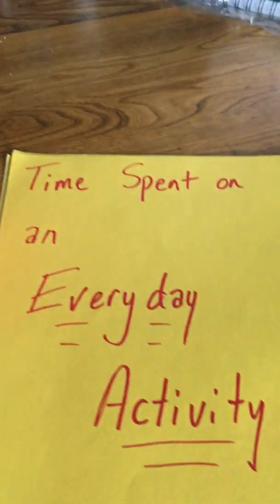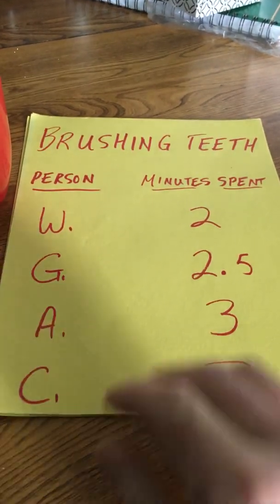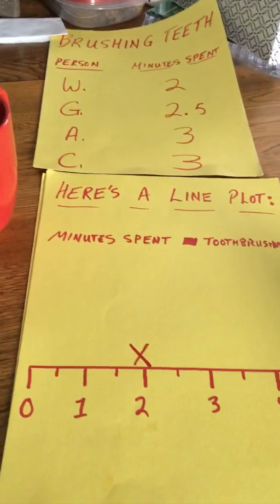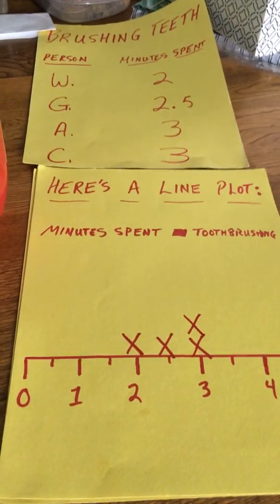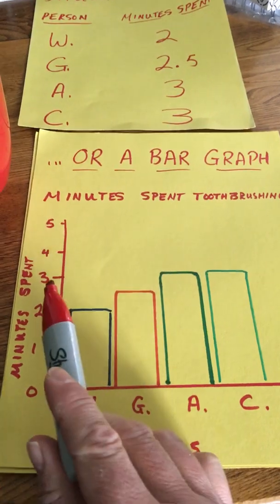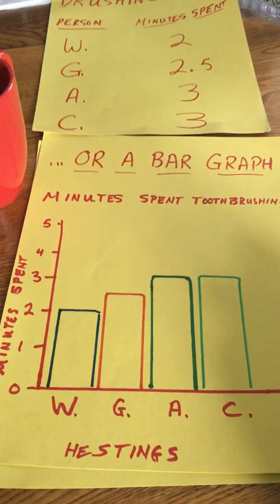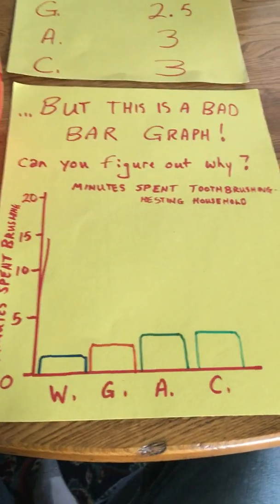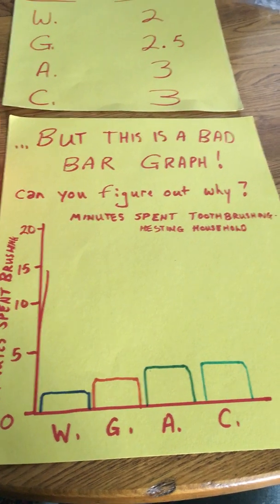Mr. H.- Data Sets to Number Plots & Bar Graphs IMG 1579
Mr. H teaches a technologically unsophisticated lesson about changing a simple data set into two types of data displays. He also explains what can turn a bar graph bad!